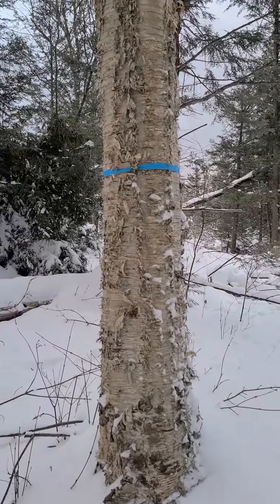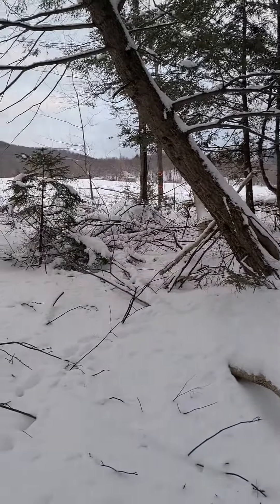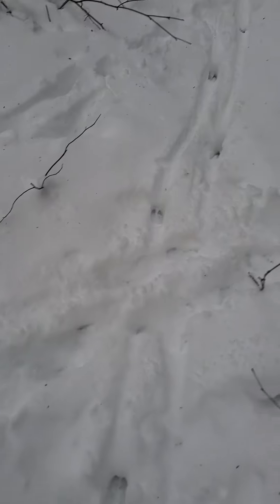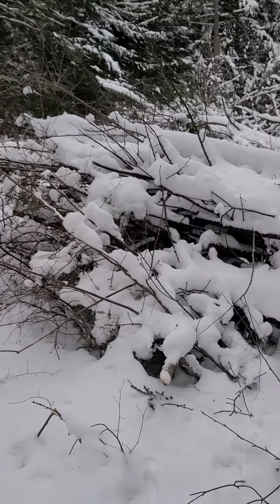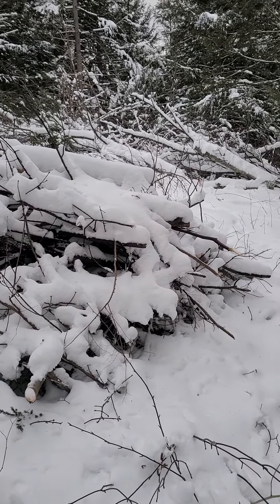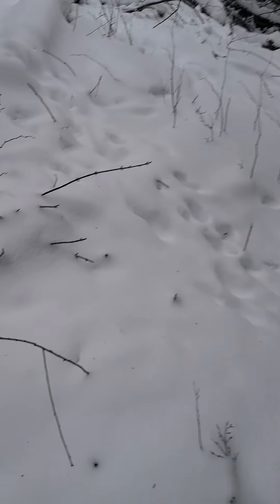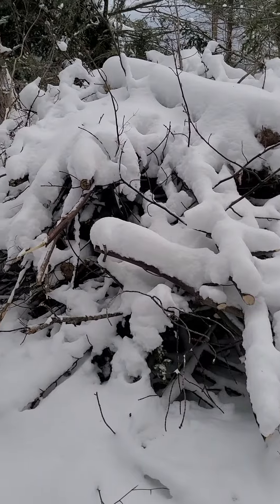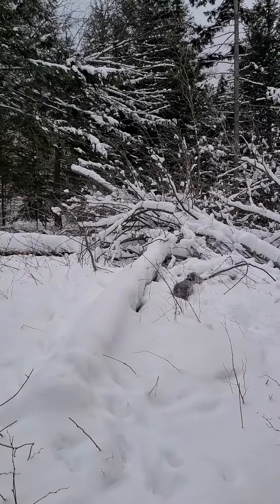Boone Bird Patch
In this video, Jessica Boone describes the work she has done on her land to enhance wildlife habitat.